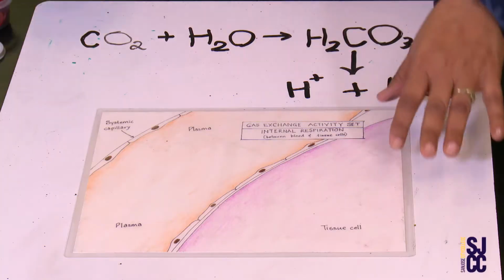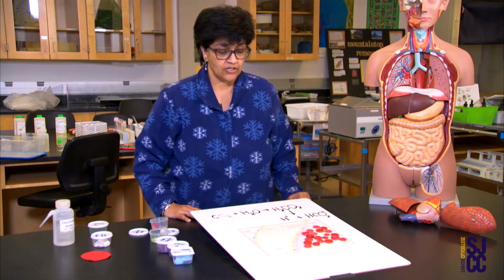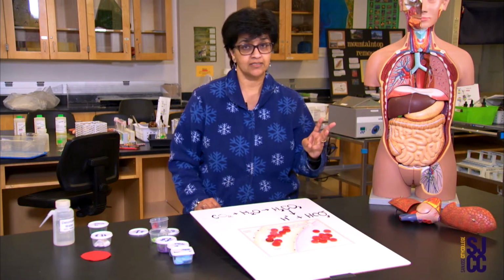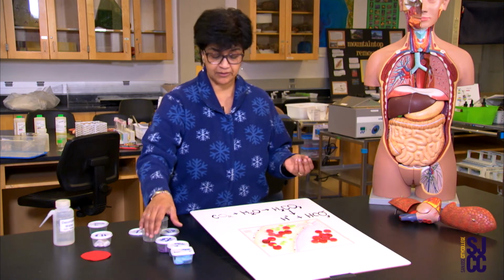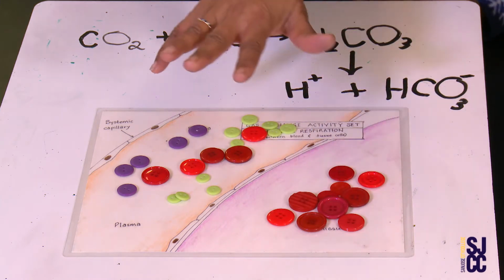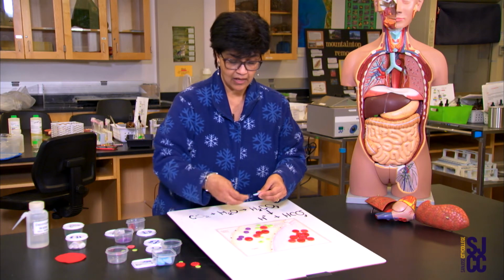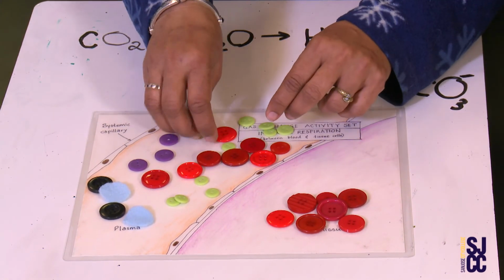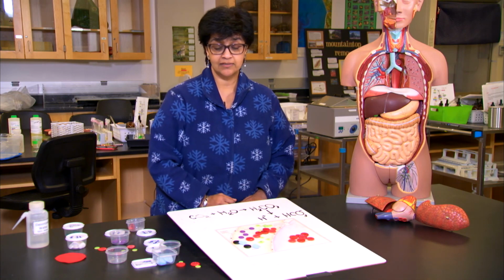Homeostasis (part 3)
San Jose City College
This is a three-part video series.

Faculty information:   Dr. Sanhita Datta
created March of 2020